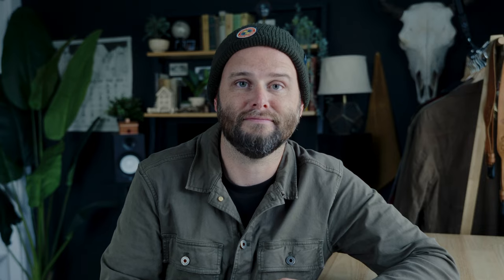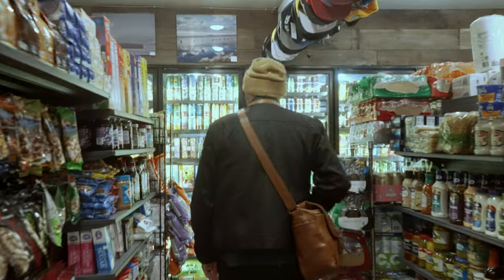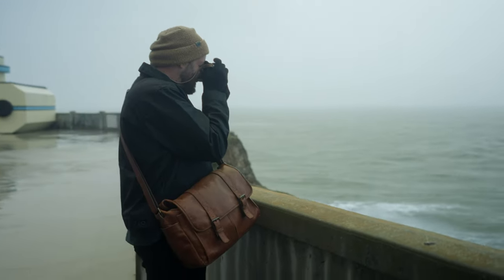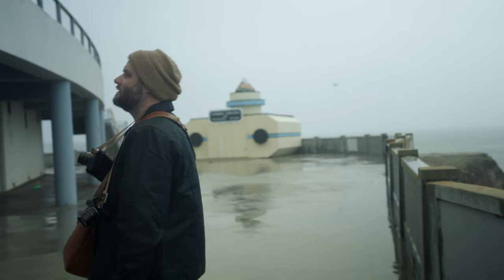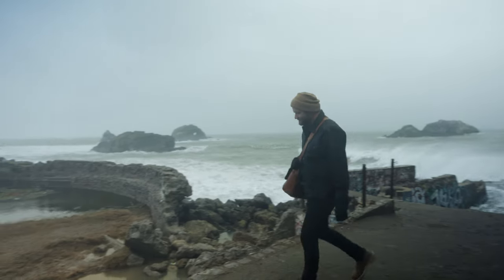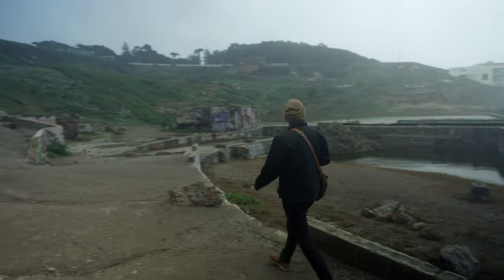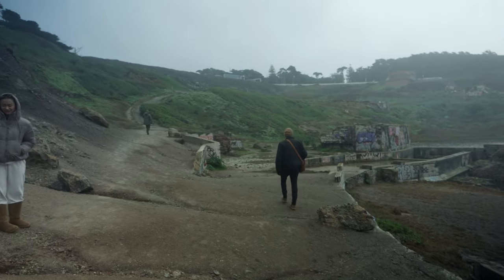What's in My Bag (2024 Edition)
This is my Leica kit heading into 2024.

My Photo Kit:
Leica M11
Leica M6
Leica 28mm Summicron
Leica 35mm Summilux
Leica 50mm Summilux
Leica 90mm Summarit
Cover Your RED DOT

My Video Kit:
Leica SL2S
Leica 24-70mm SL
Panasonic 16-35 G
Sony A7SIII
Sony 16-35GM
DZO Vespid 35mm

My favorite strap
My favorite bag
My favorite mic